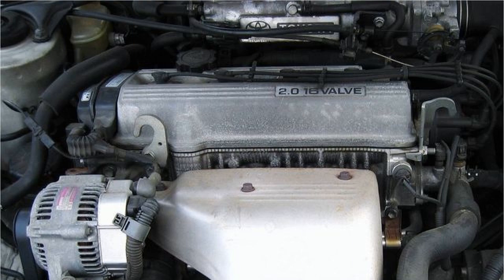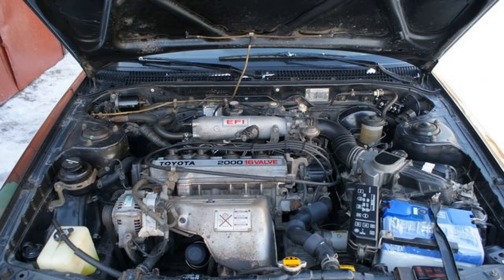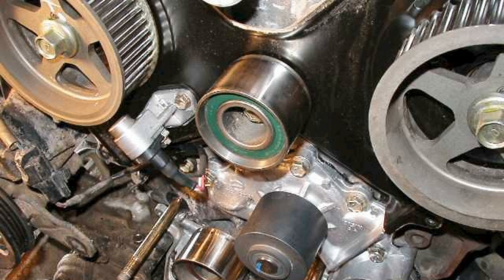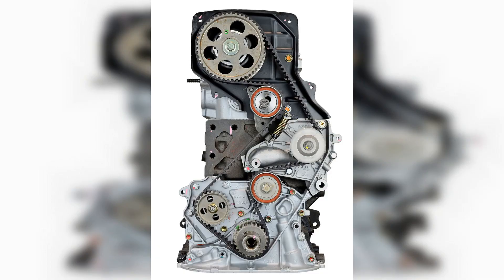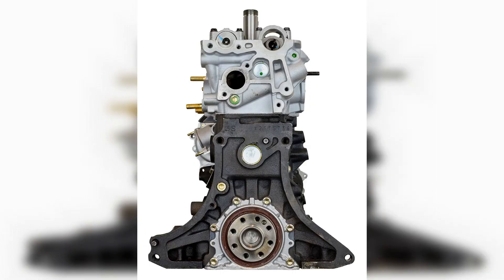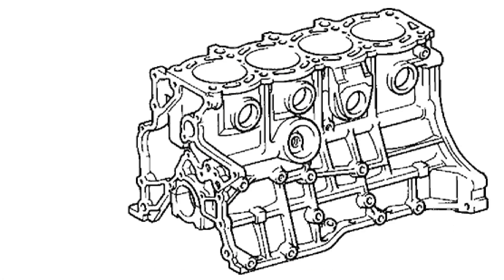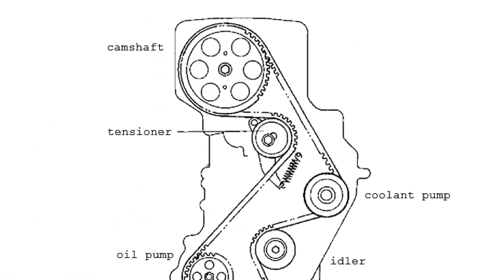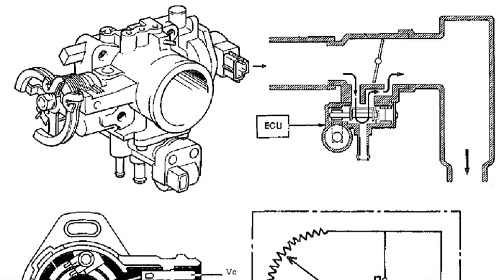Unleashing the Power of the 3S FE Engine: A Toyota Legend Explained!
3s fe engine — Toyota legend

In this captivating video, we delve into the world of the 3S FE engine, a true icon in Toyota's engineering legacy. Renowned for its reliability, performance, and versatility, the 3S FE engine has earned its place in the hearts of car enthusiasts and everyday drivers alike. Join us as we explore the fascinating history and technical specifications of this remarkable powerplant.

The 3S FE engine, part of Toyota's renowned S-series, was introduced in the late 1980s and quickly became a staple in various models, including the Toyota Camry, Celica, and MR2. With its 2.0-liter inline-four configuration, this engine is celebrated for its balance of power and fuel efficiency, making it a popular choice for both daily commuting and spirited driving.

Throughout the video, we take a closer look at the engineering innovations that set the 3S FE apart from its competitors. From its DOHC design to the advanced fuel injection system, we break down the technical aspects that contribute to its impressive performance metrics. Viewers will gain insight into how the engine's design allows for smooth power delivery and responsive acceleration, making it a joy to drive.

We also highlight the various applications of the 3S FE engine across different Toyota models, showcasing its adaptability and the reasons behind its widespread acclaim. Whether in a sporty coupe or a practical sedan, the 3S FE has proven itself as a reliable workhorse that can handle a variety of driving conditions.

In addition to the technical details, we share stories from enthusiasts who have owned vehicles powered by the 3S FE engine. Their experiences illustrate the engine's longevity and the strong community that has formed around it. From modifications to restoration projects, we explore how the 3S FE continues to inspire passion and creativity among car lovers.

The video also touches on the engine's legacy and its influence on Toyota's future designs. As we look at the evolution of Toyota's engine technology, we reflect on how the 3S FE laid the groundwork for subsequent generations of engines, blending performance with efficiency in a way that remains relevant today.

Whether you're a seasoned car enthusiast or simply curious about automotive engineering, this video offers a comprehensive look at the 3S FE engine and its impact on the automotive world. Join us on this journey through time as we celebrate a true Toyota legend that has stood the test of time.